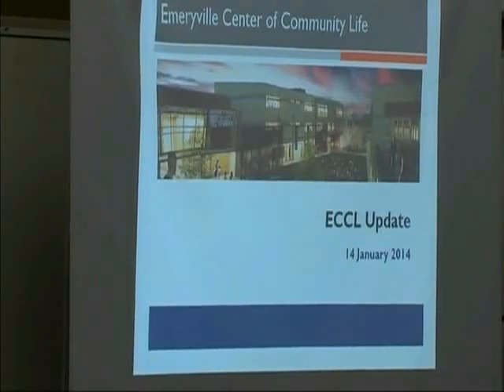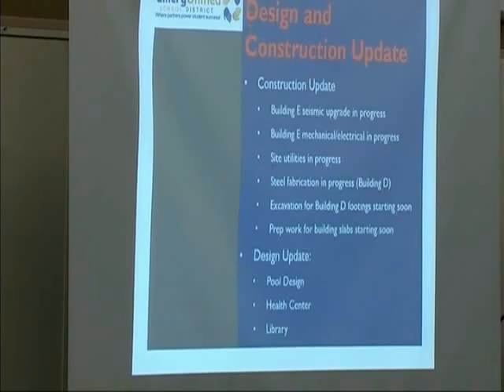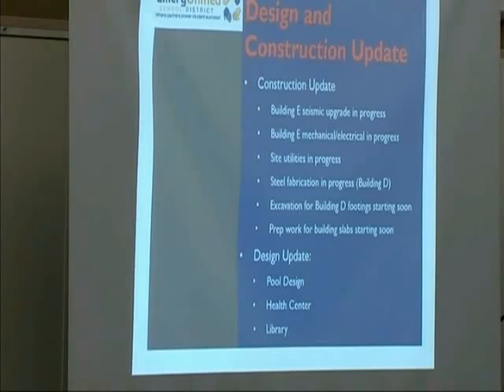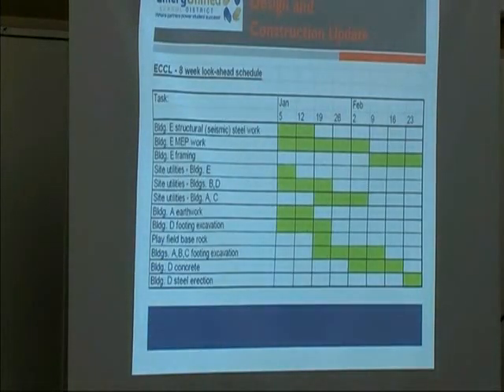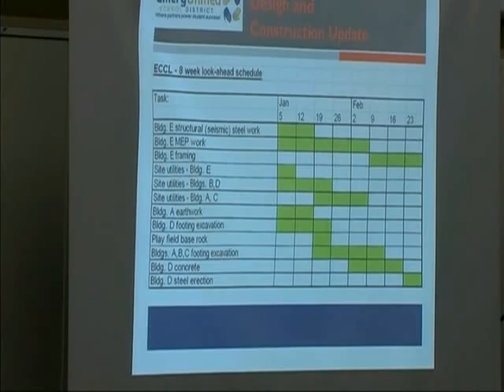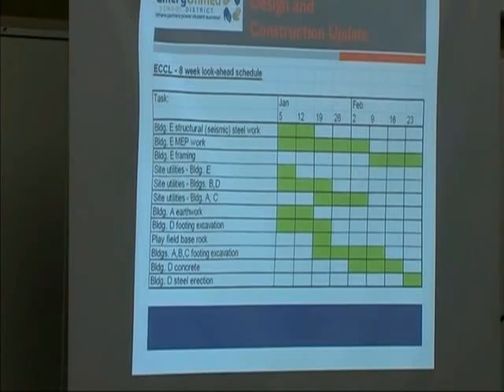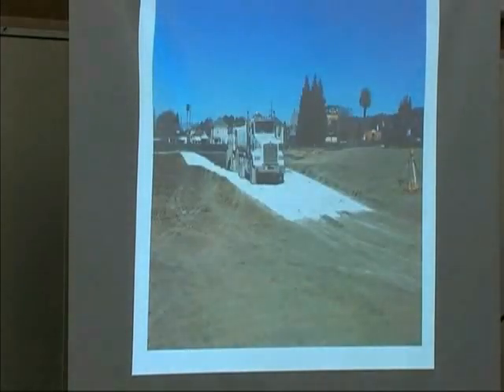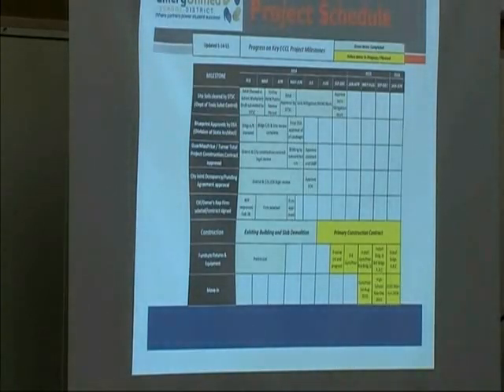0115 2015 sb 12 EUSD - Jan 31, 2015 - Emery School Board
AGENDA-